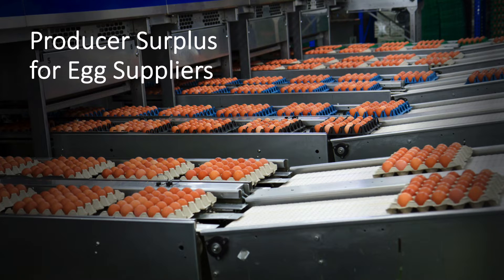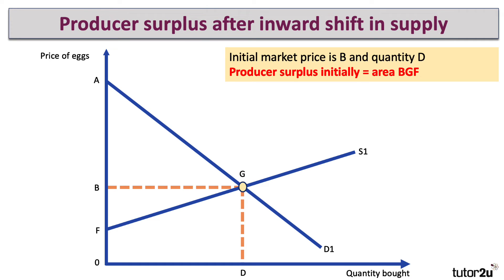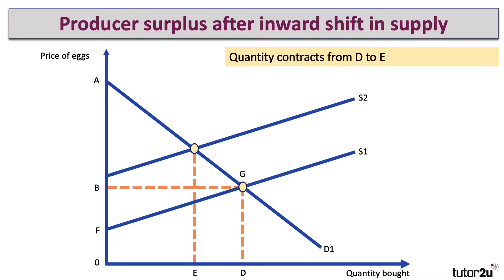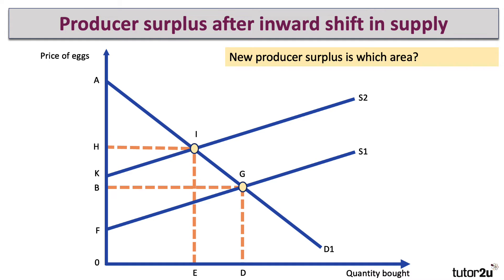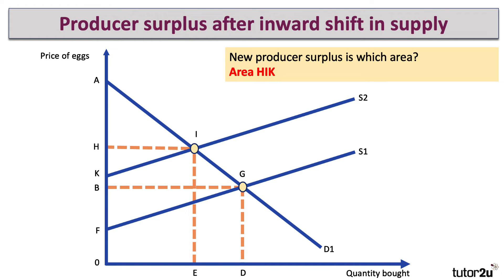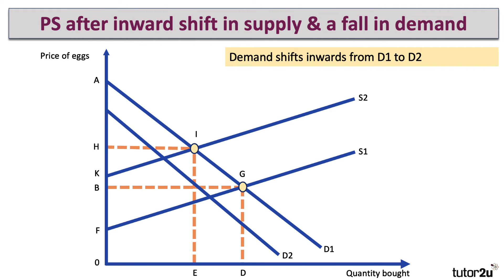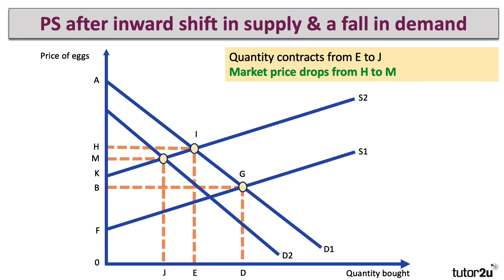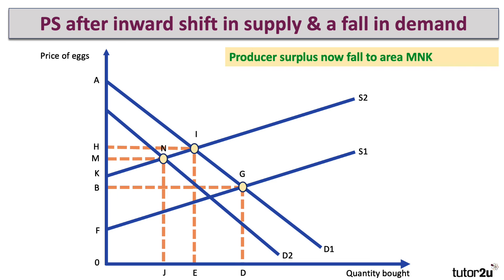Producer Surplus - Effect of a Shift in Demand and Supply | A-Level Economics Explained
In this revision video we look at the impact on producer surplus of inward shift in both the demand and the supply curve for a product.